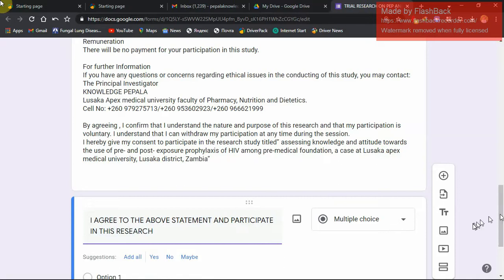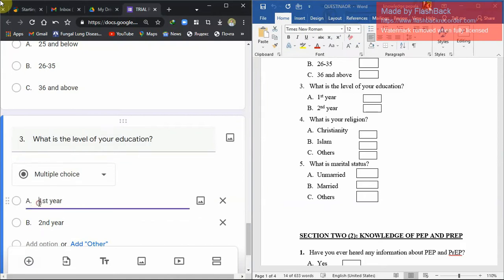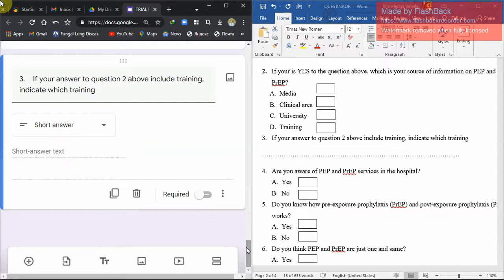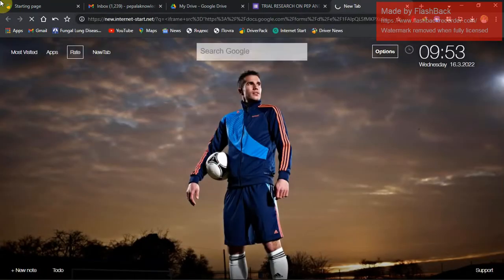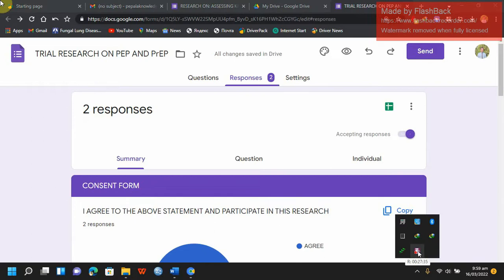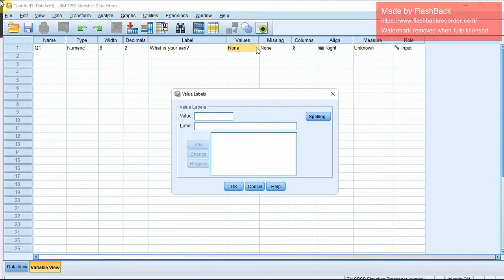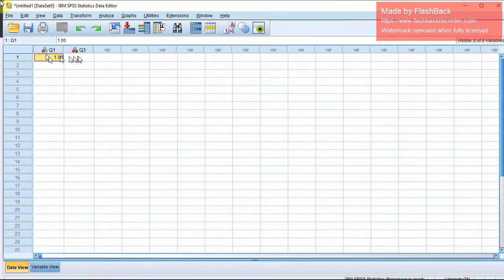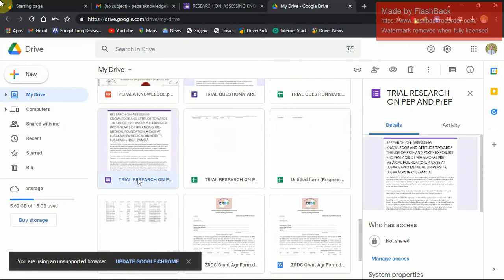how transfer question from QUESTIONNAIRE to google form and part of SPSS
A guide to LAMU students doing data collection on how to transfer questions from aquestionnaire to google form from Data collection